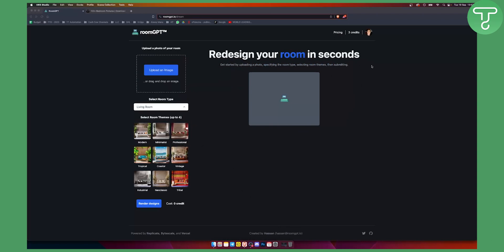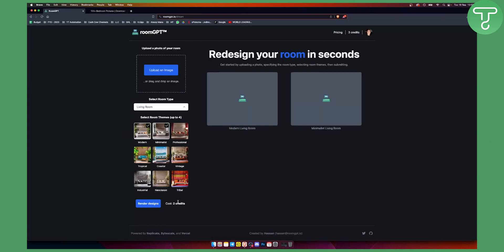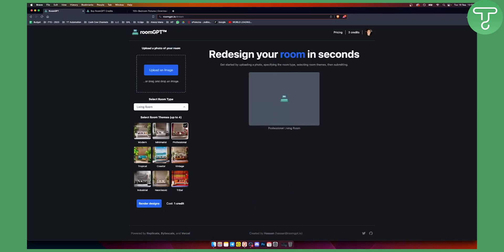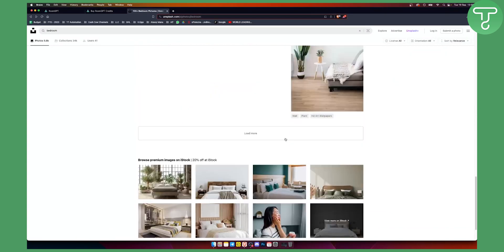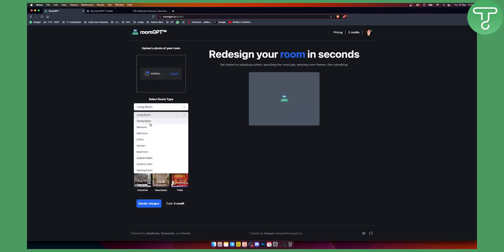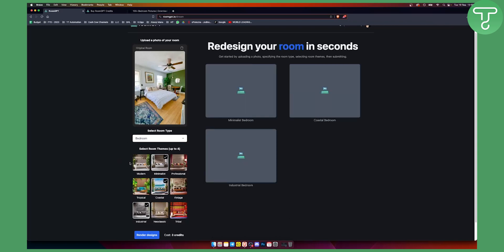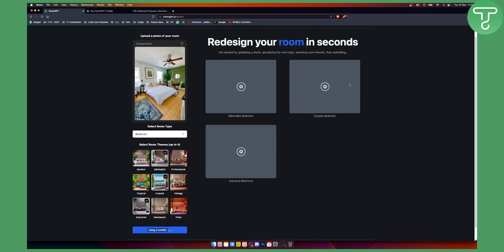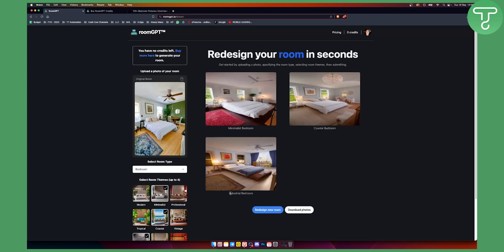How to Use RoomGPT For Beginners - Design Your Home With RoomGPT (Tutorial)